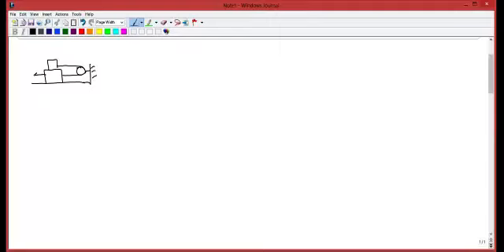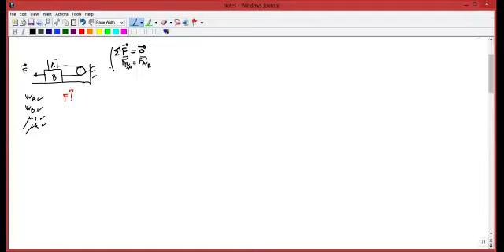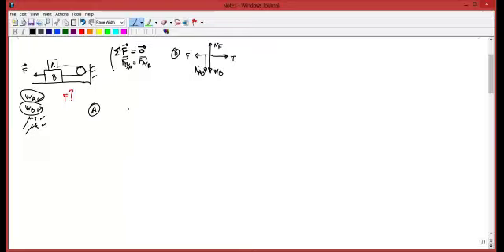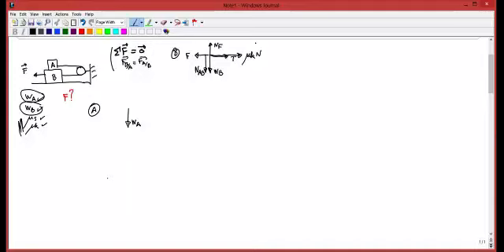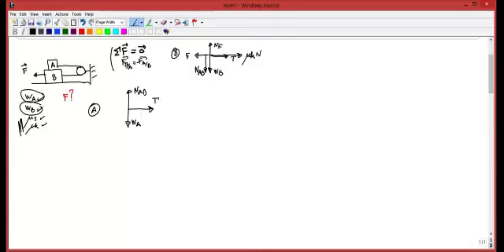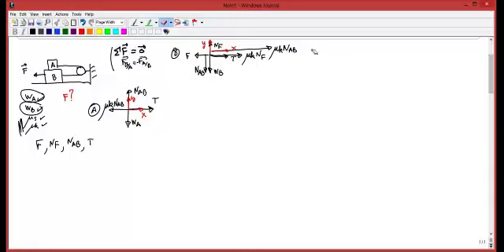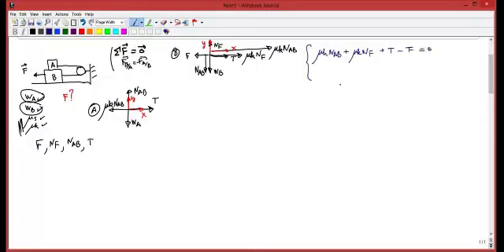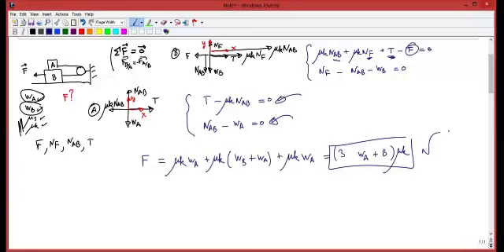Atwood System variation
Atwood System variation Physics Newton